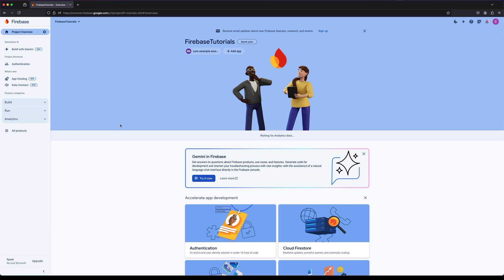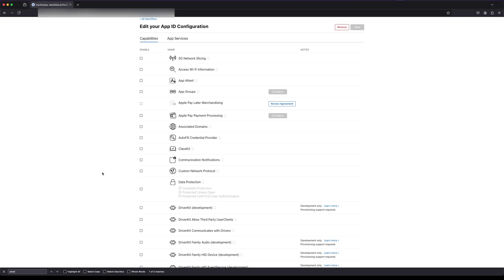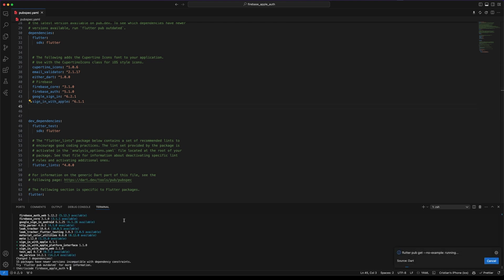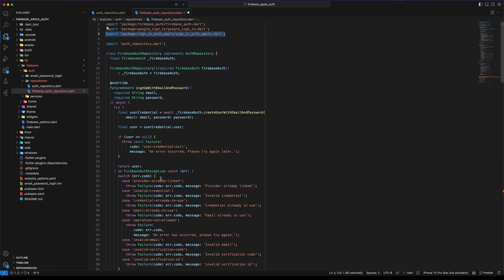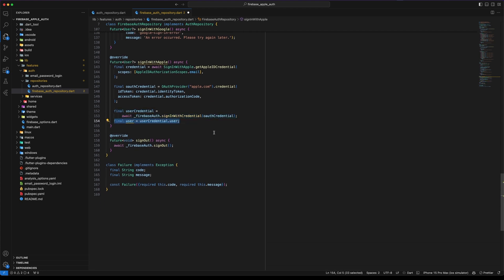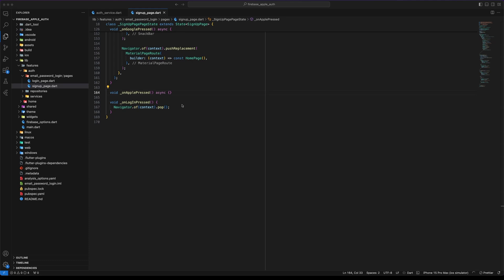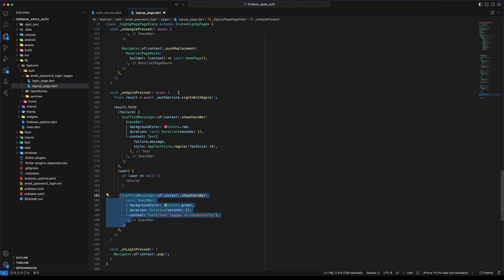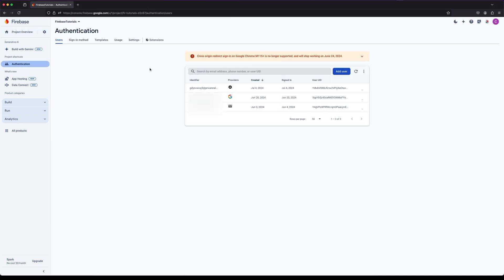Apple SignIn With Firebase Auth - Flutter Auth Tutorial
Apple SignIn With Firebase Auth

CHAPTERS

0:00 Intro
0:14 Enable Apple Provider
0:25 Sign In With Apple Capability
0:53 Install Sign In With Apple package
1:07 Implement Sign In With Apple
2:52 Test Implementation
3:14 Outro